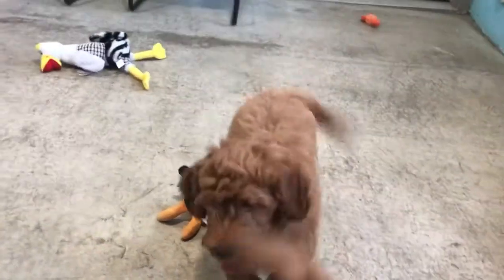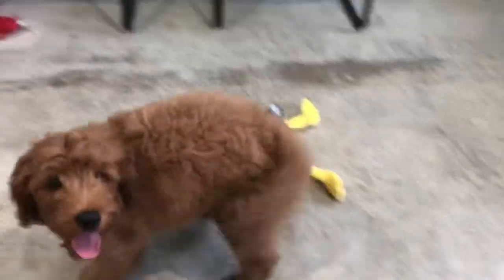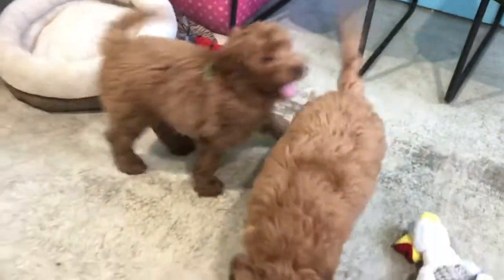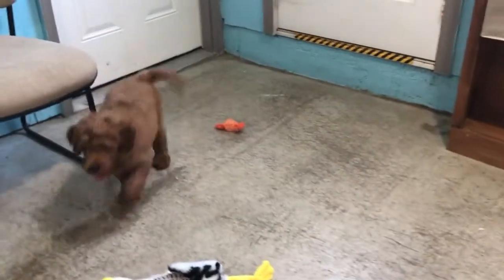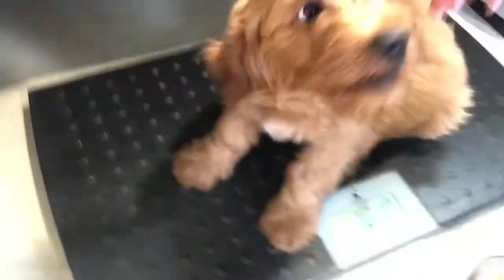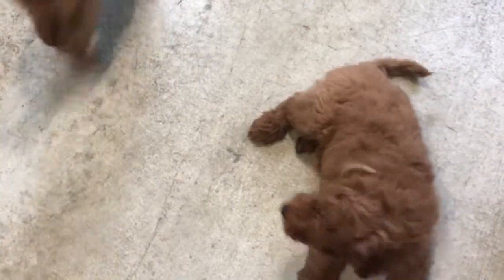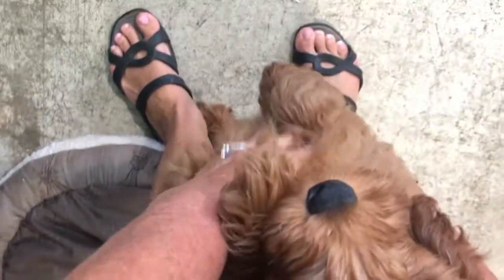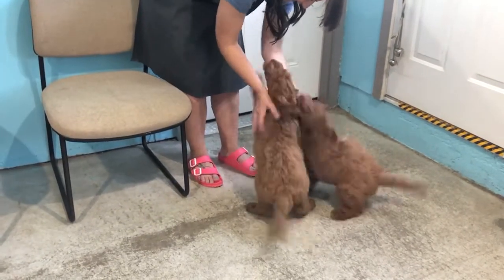Marley boys 12 weeks old